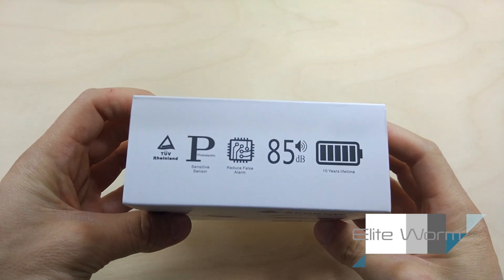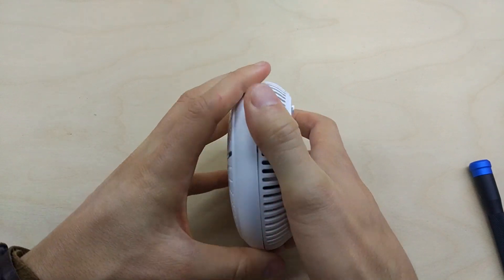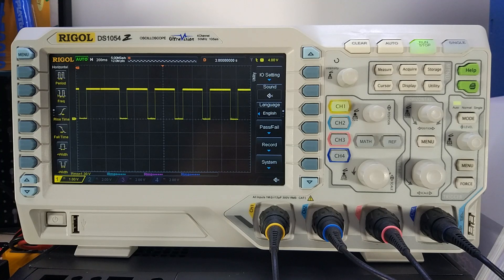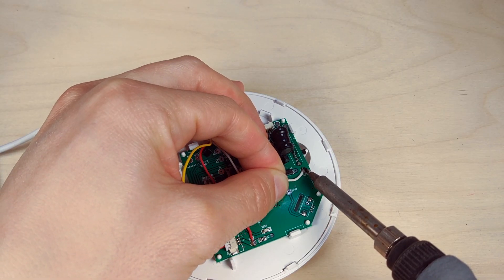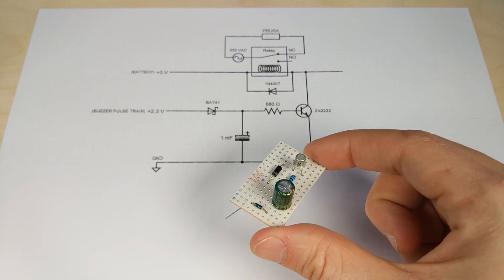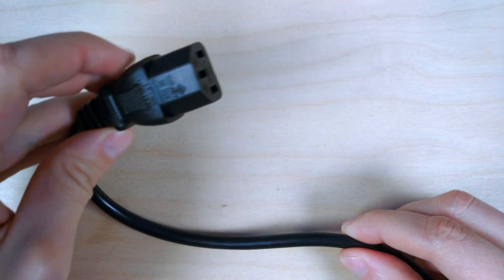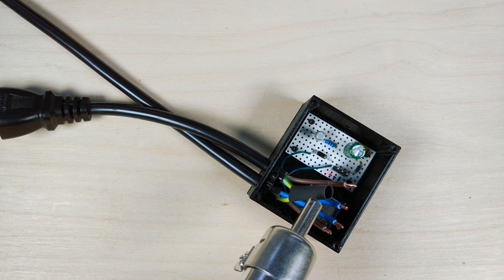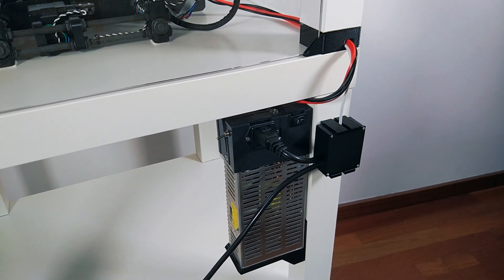🔥 3D Printer Safety | Smoke Detector Hack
In this project I'm showing you how to hack a regular smoke detector to make it turn off your printer automatically if a something starts burning. It's not a common issue with 3D printing but in case a fire occurs it's always a good idea to be able to act quickly.